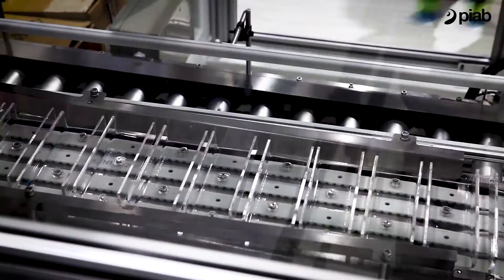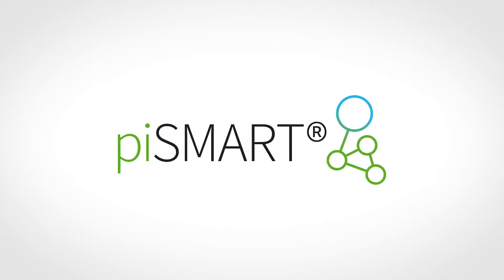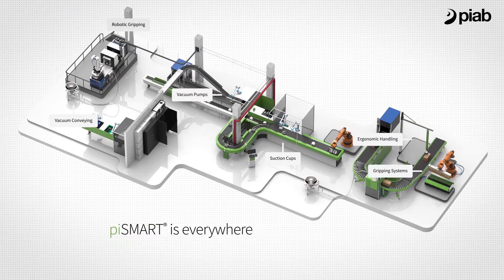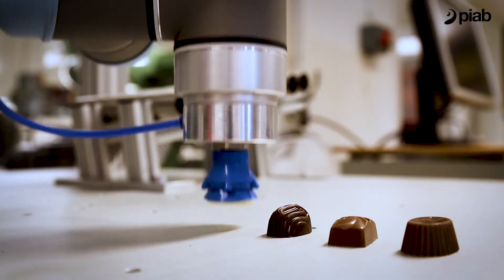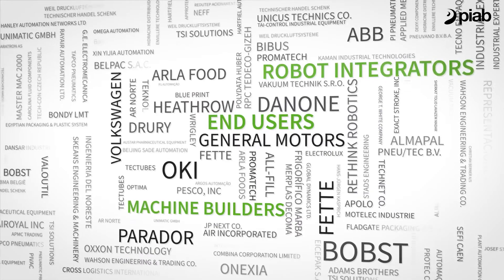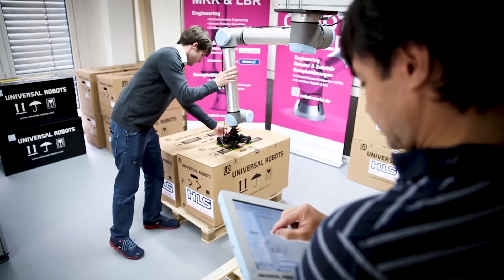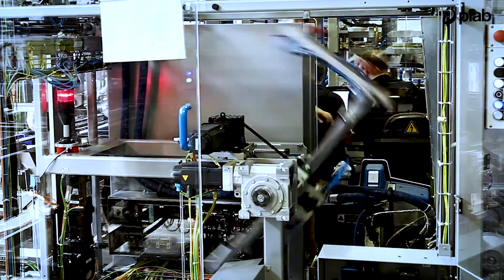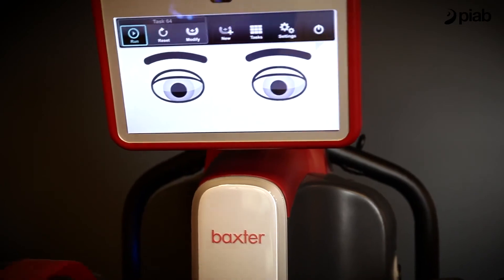About Piab – Smart Solutions for the automated world™ rR6o1Ioqnuk 1080p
Piab provides smart solutions for the automated world, helping thousands of end users and machine producers in e-commerce logistics, food, pharma, automotive and other manufacturing industries to improve energy-efficiency, productivity and working environments. With 430 employees and SEK 1bn in sales 2017, Piab is a global organization, serving customers in almost 70 countries from a network of subsidiaries and distributors. By leveraging the ongoing technological development in automation and robotics, and targeting high-growth segments and geographies, Piab's vision is to become the global leader in gripping and moving solutions.

PT. Jotam
Perkantoran Plaza Pasifik Blok B4 No. 86 Kelapa Gading, Jakarta Utara 14240
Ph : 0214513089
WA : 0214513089